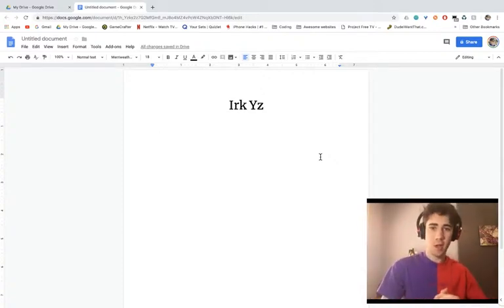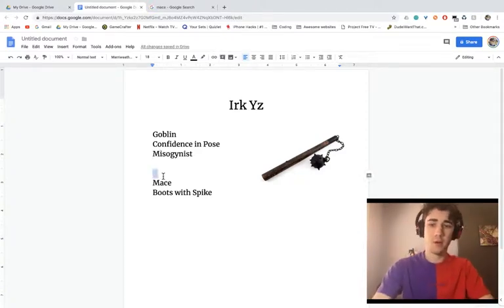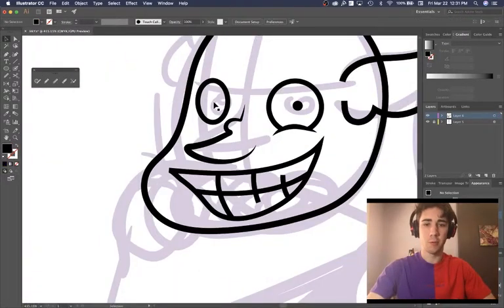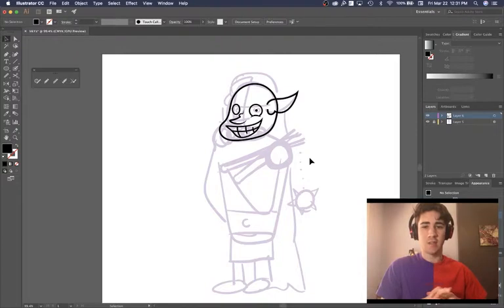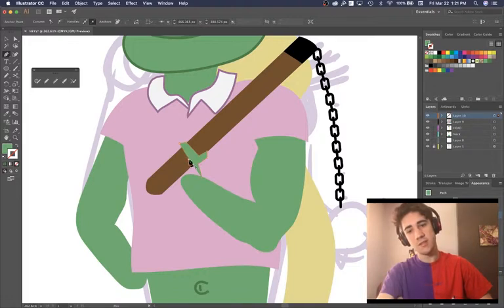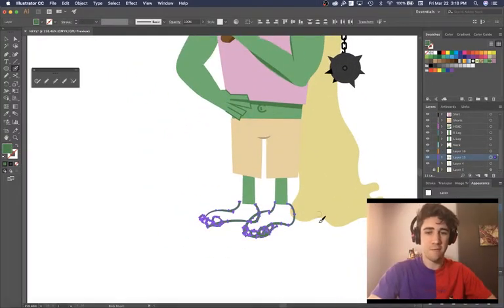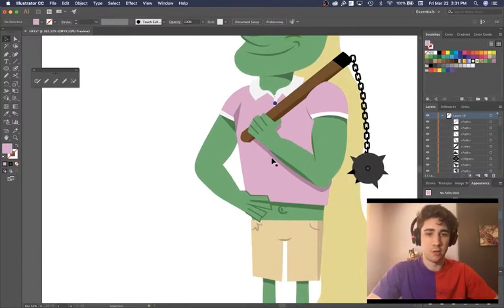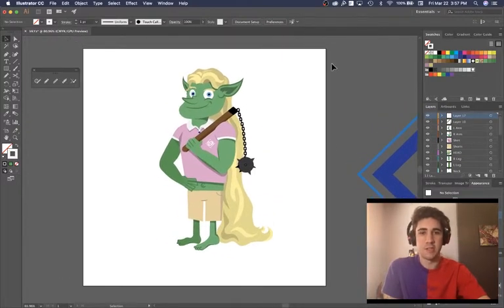Using a Fast and Simple Workflow to Design My D&D Character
Kevin designs, draws, and paints a fratboy goblin character for a dungeon's and dragons one shot. Most of this is a timelapse with some helpful tips along the way to help you develop your own art style.